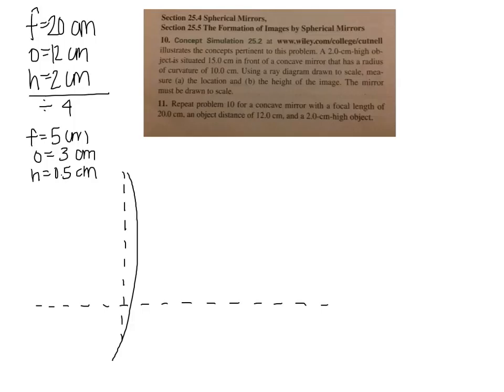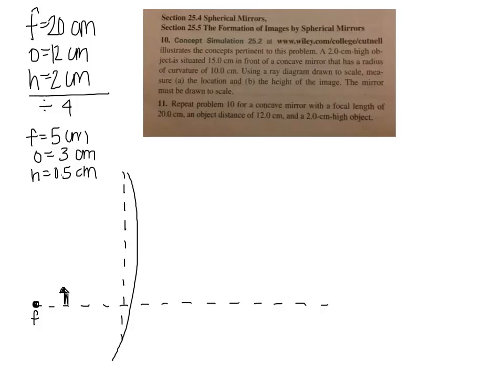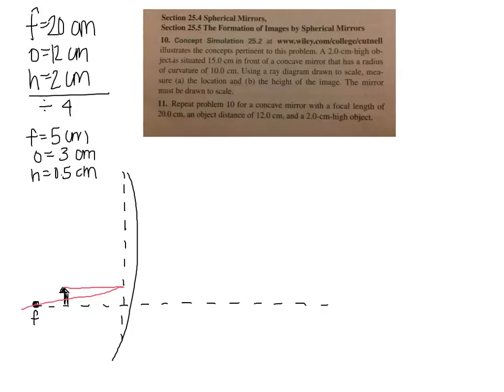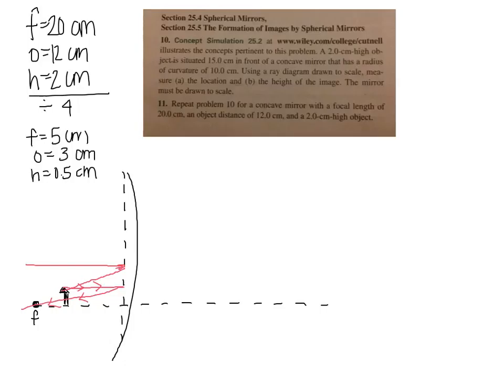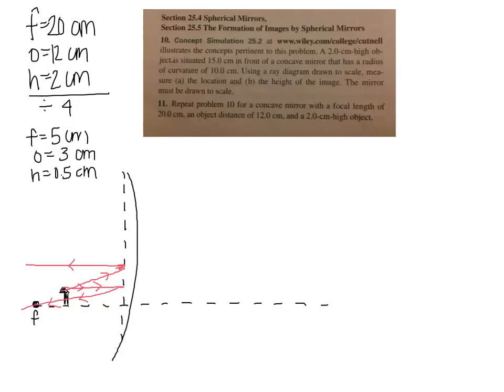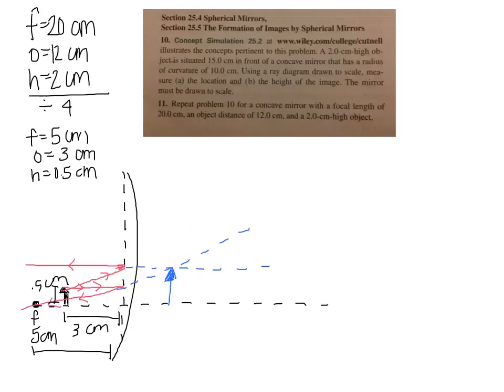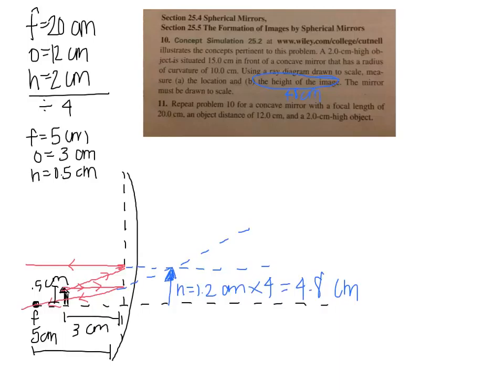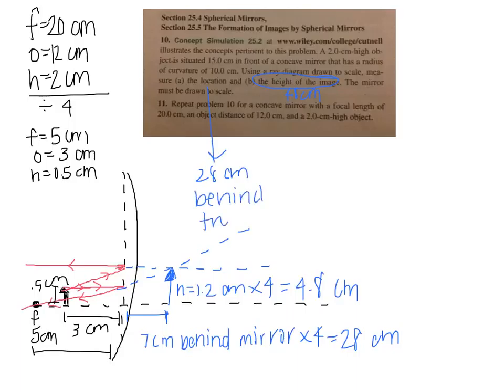Spherical Mirrors (11 only)-Quexter